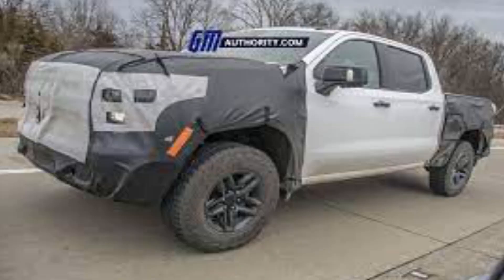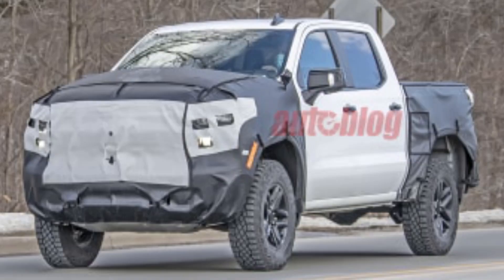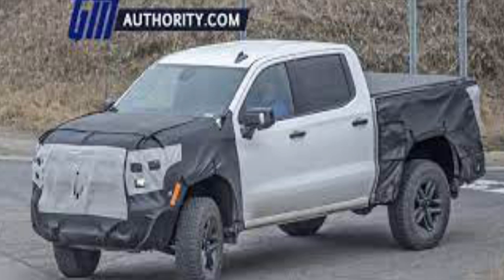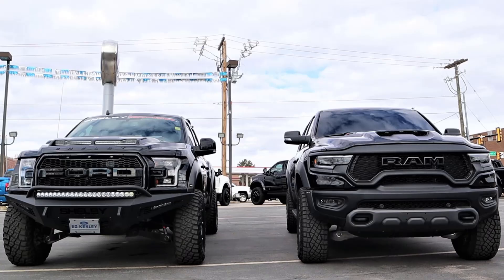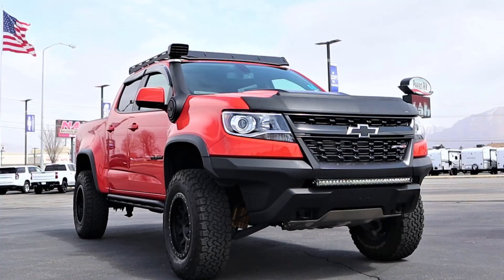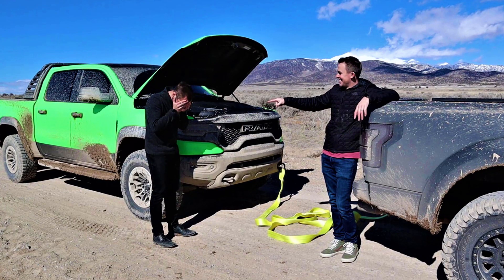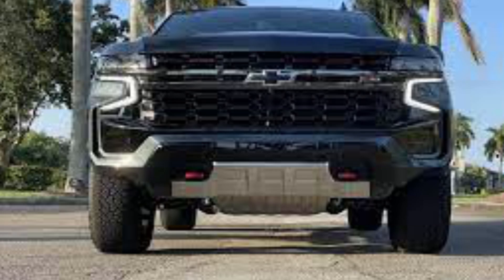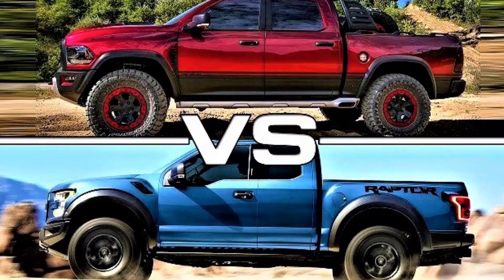2022 Chevy Trail Boss ZR2: Is This Chevy's Answer To The Ram TRX And Ford Raptor?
Today I go over the 2022 Chevy Trail Boss ZR2!